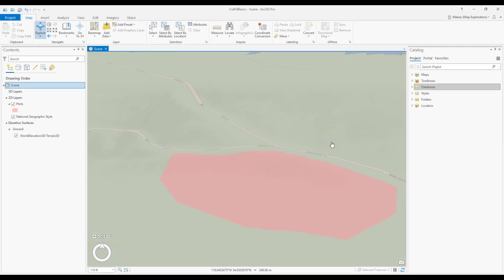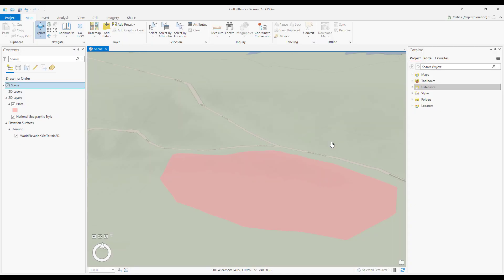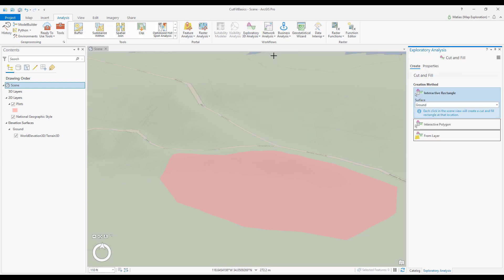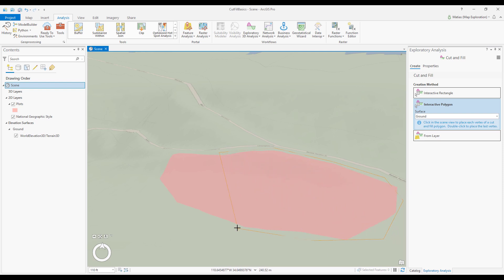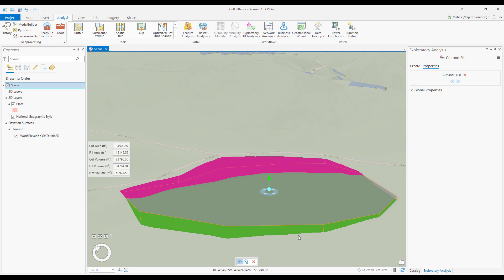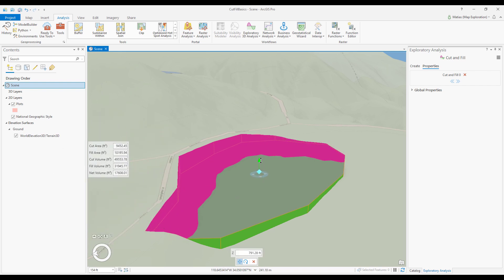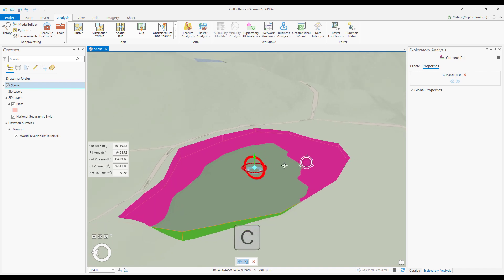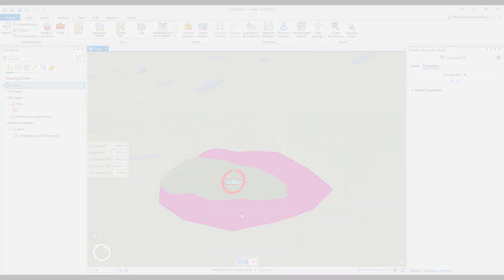Exploratory Analysis – Cut and Fill Tool Basics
This lesson explains how to use the Cut and Fill Exploratory Analysis tool to estimate the volume of soil involved flattening plot of land in ArcGIS Pro.

Interactive cut and fill performs an analysis using your chosen elevation surface allowing you to measure areas and volume of material that you want to cut and/or fill. For example, measuring the fill volume of potential reservoirs or calculating the cut volume of dirt and debris removal.

In this example, we’ll be using the Interactive Polygon creation method to create an interactive cut and fill object and determine the optimal flattening elevation to minimize the net volume.

In this short video, you will learn how to:
• Interactively create a cut and fill polygon
• Read the interactive feedback and measurements
• Move and rotate a cut and fill object using its interactive handles
• Use the C key to quickly navigate without changing active tools

After watching this lesson, you might be interested in other lessons in the series that cover other Exploratory Analysis tools in more detail.